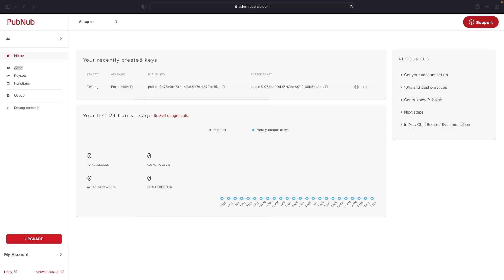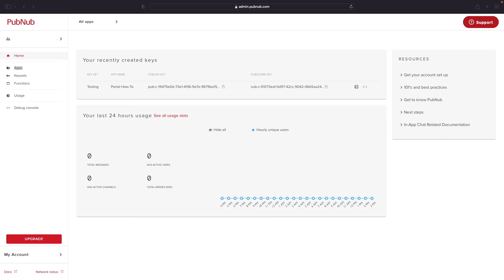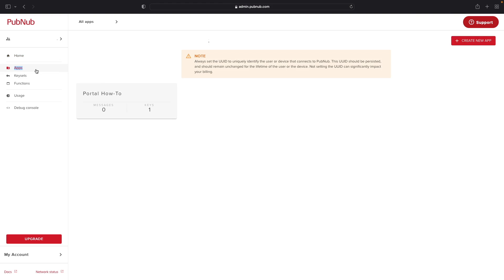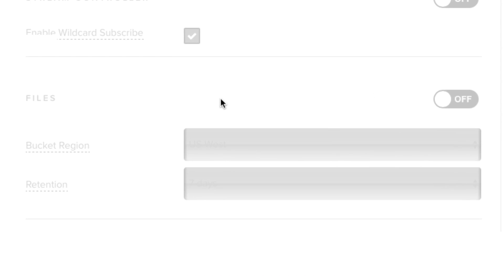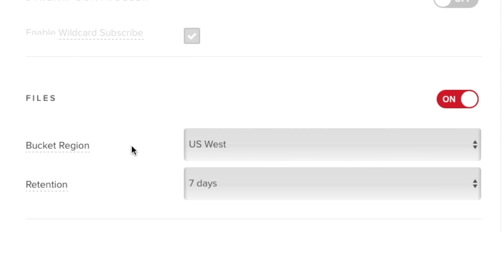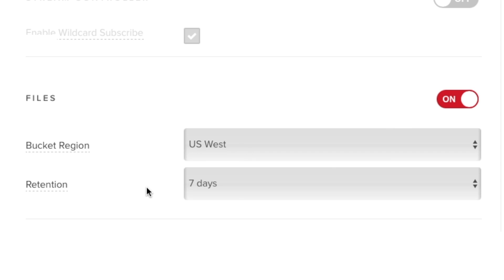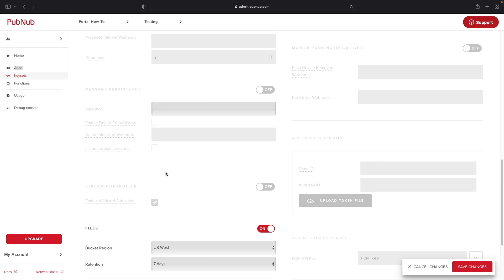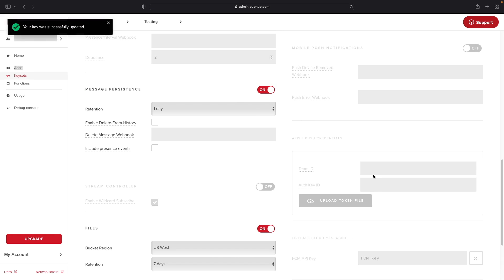PubNub How-To's | Admin Portal: Files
Welcome to PubNub's how-to series for the Admin Portal. In this video, we discuss what is the Files Feature in the Admin Portal, how to enable the feature, and the settings associated with this feature to use in your application.

Be sure to check out the links below to learn more about PubNub.

Chapters
00:00 Introduction
00:20 Admin Portal Navigation
00:40 Enabling Files/Settings
01:13 Conclusion